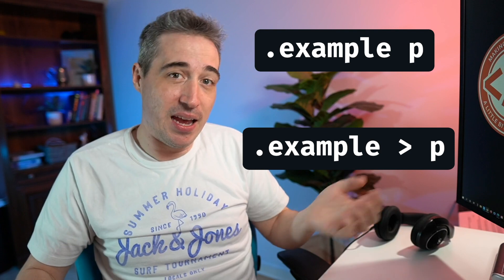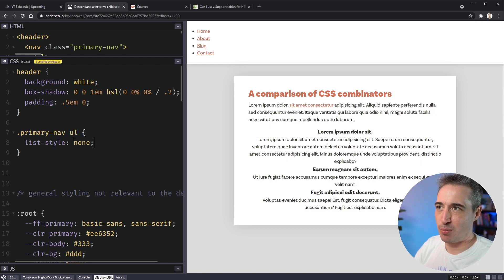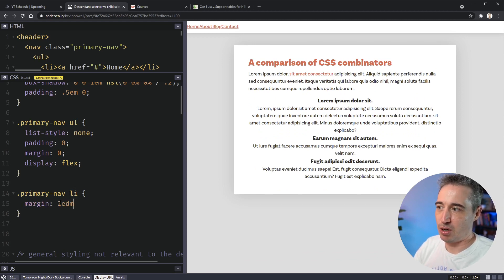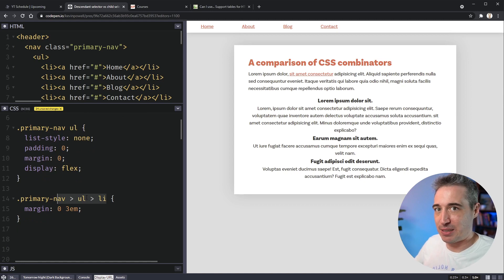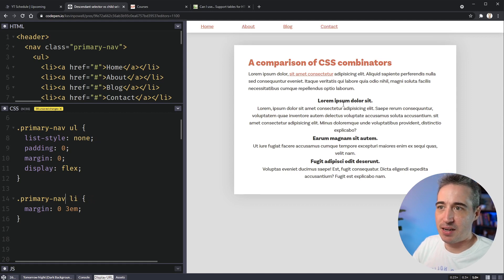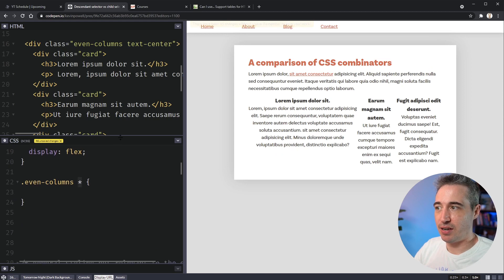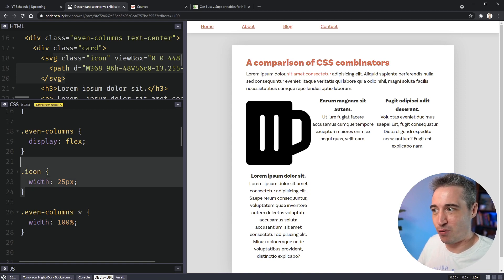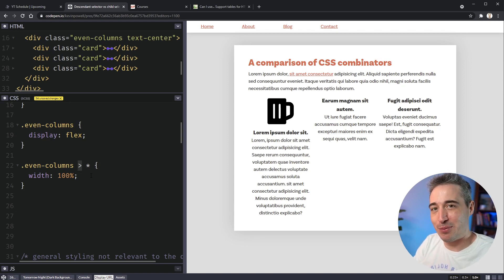How to pick the right combinator - Descendant vs direct child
The descendant and child combinators easily the most common that you see out in the wild, so in this one, we take a quick look at the difference between the two.

⌚ Timestamps
00:00 - Introduction
01:28 - The descendant combinator
03:35 - The child combinator
05:32 - Use cases and side effects